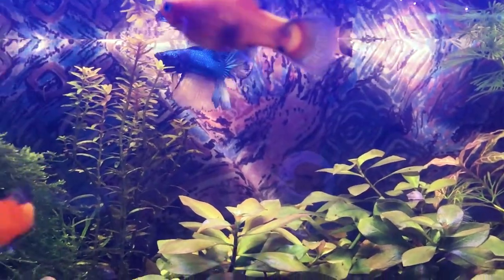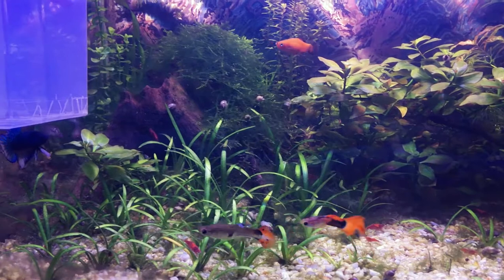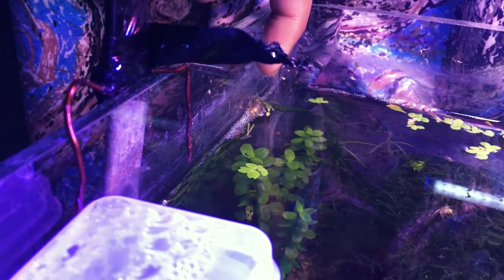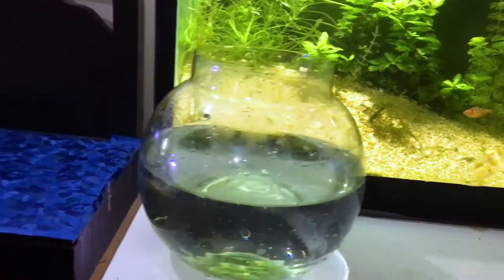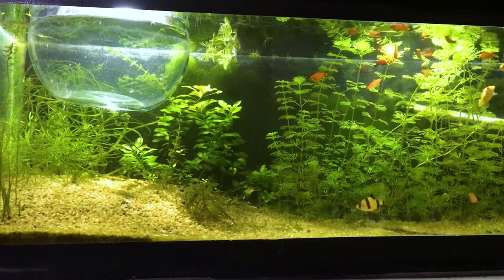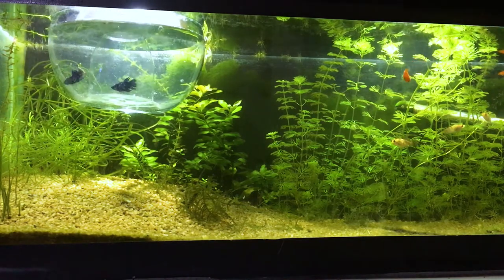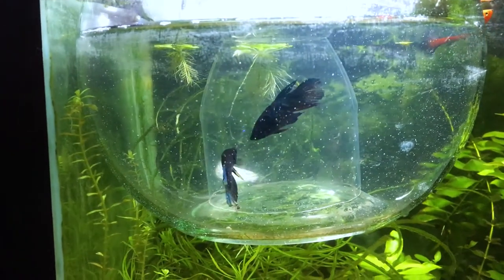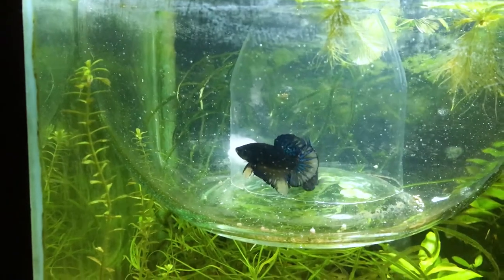How to Breed Betta Fish - Easy Setup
In This Video i will show you how to breed BETTA fish(Easy Setup)